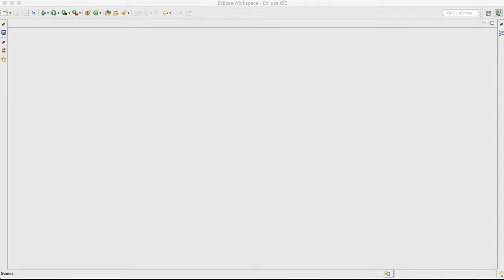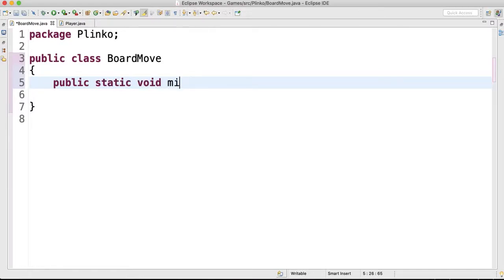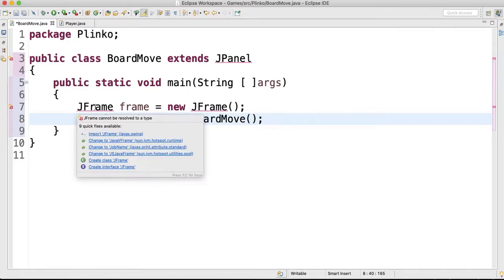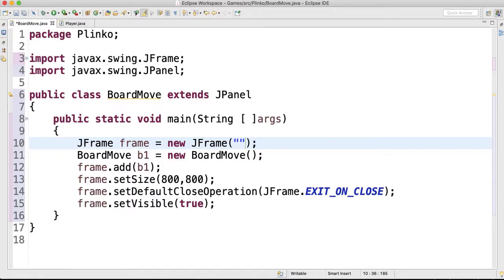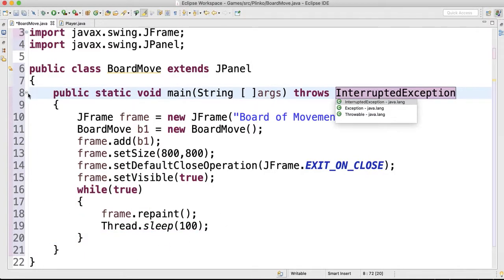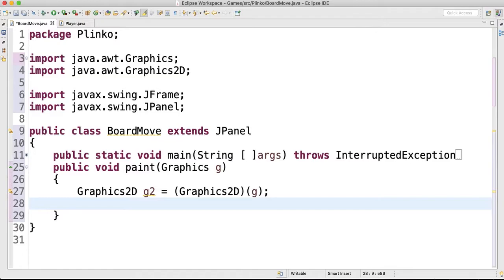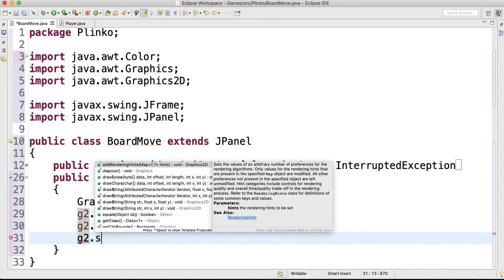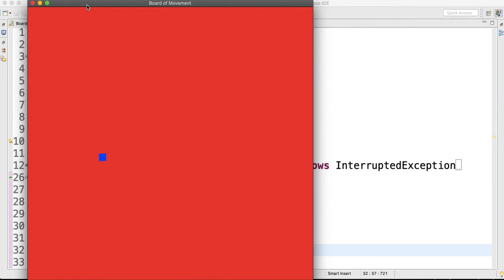JFrame with arrays of object part 1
Teaching students how to make an object in a JFrame with an array of objects.